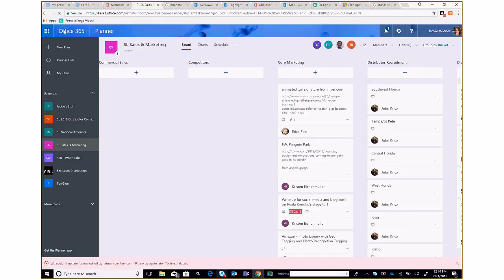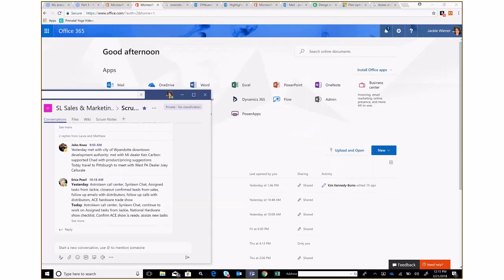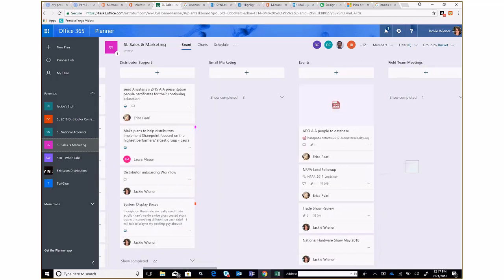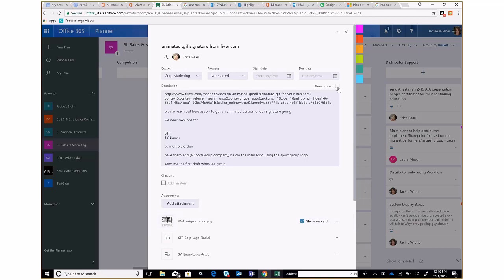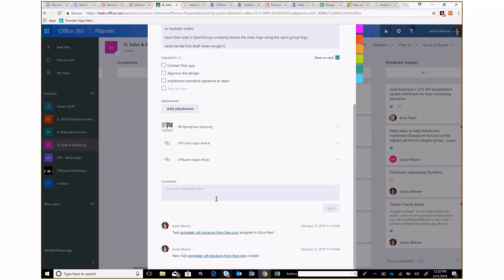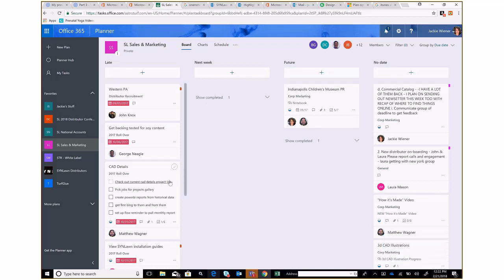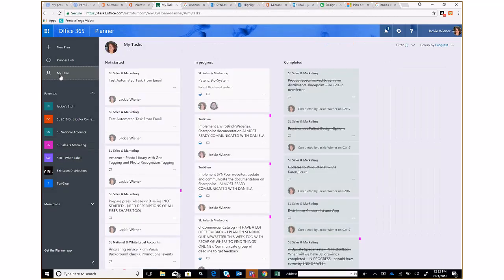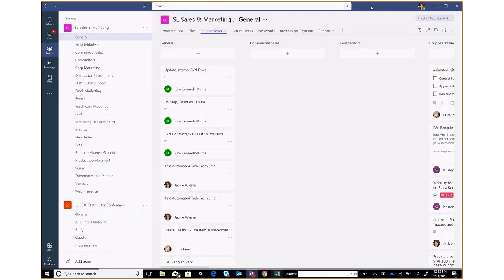Quick Microsoft Planner Overview